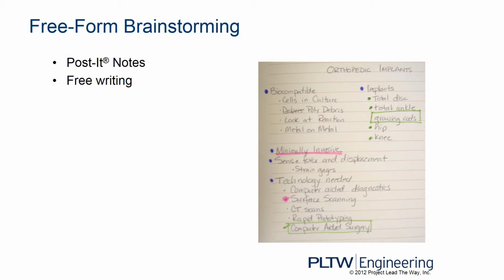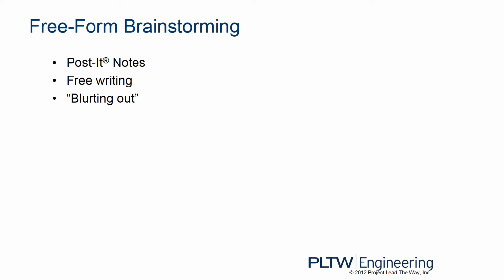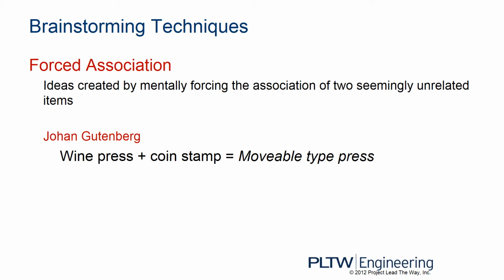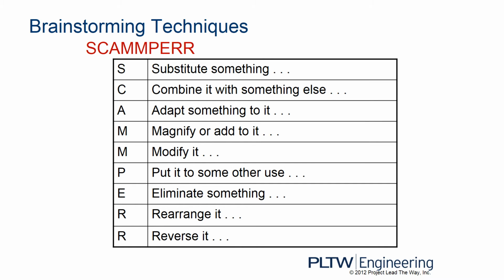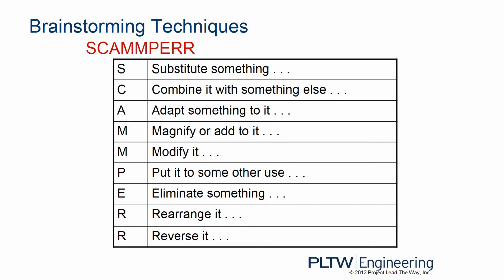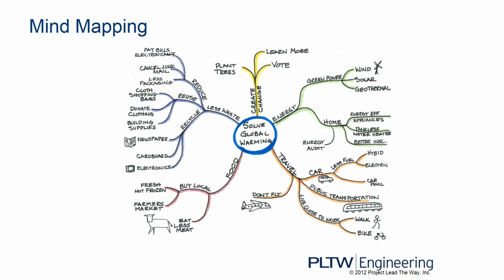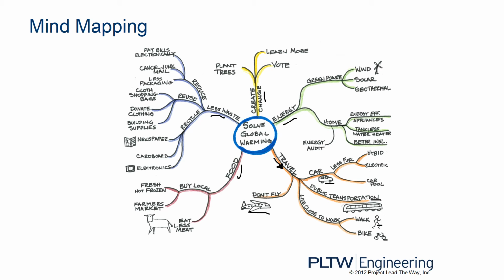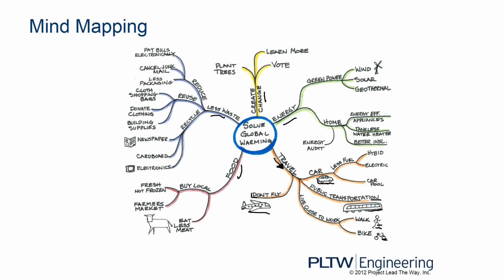1.4 Brainstorming Solutions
What is brainstorming lecture and an introduction to various techniques.